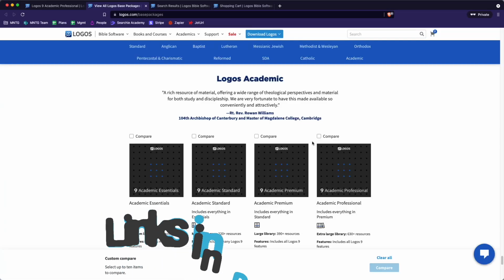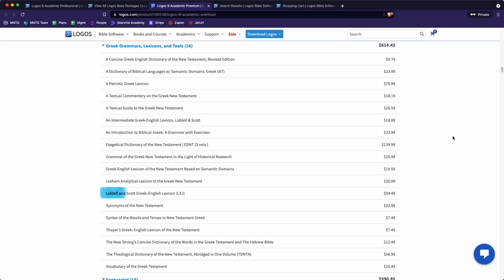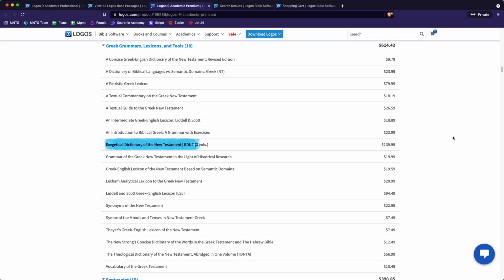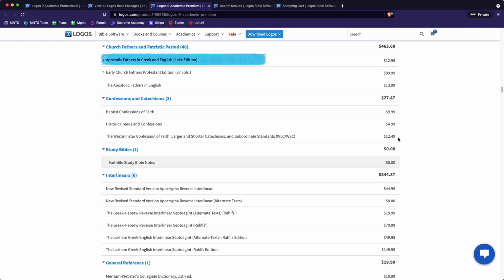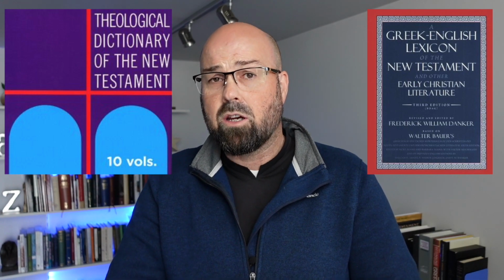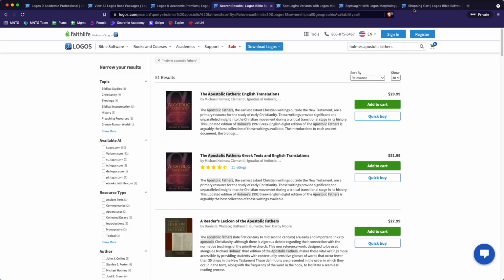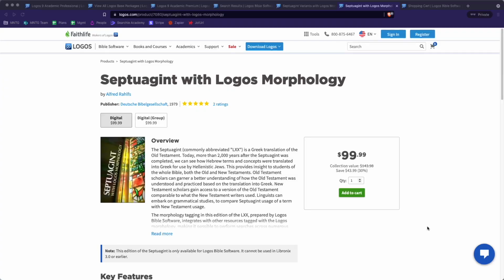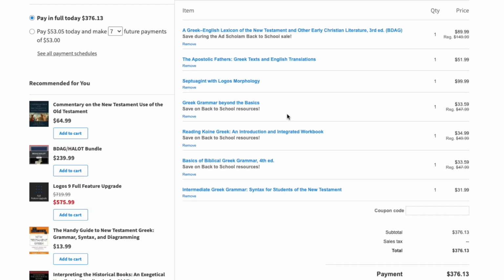How do I build a library for Greek in Logos Bible Software (best Logos Base package for Greek)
I often get asked, what Logos package should I buy to help me learn Greek? This is a hard question to answer quickly, but since Logos have a sale on this month, I thought it might be a good time to share my thoughts on getting your Logos library up to date. So here are my recommendations, but take your time to look around and work out what you need and what package will best serve you.

All links below are links to Logos. By using these links, you are supporting this channel at no additional cost.

Check out the full Logos Back to School Sale catalog

Let me know what you buy in the comments below!